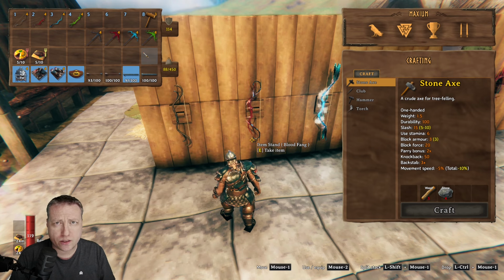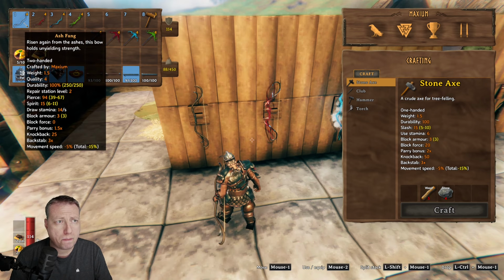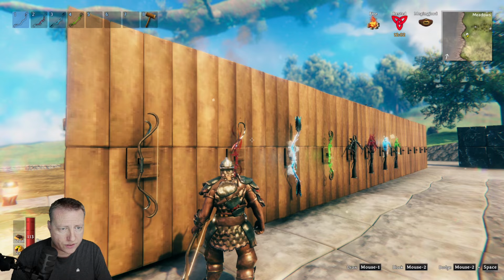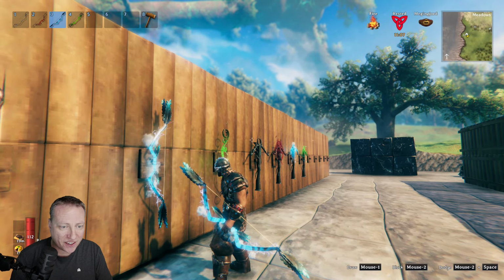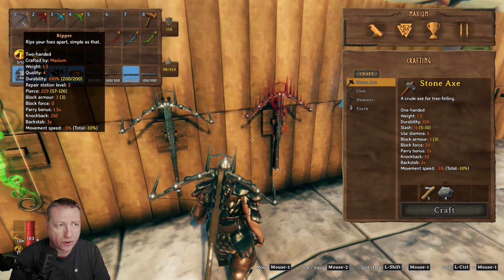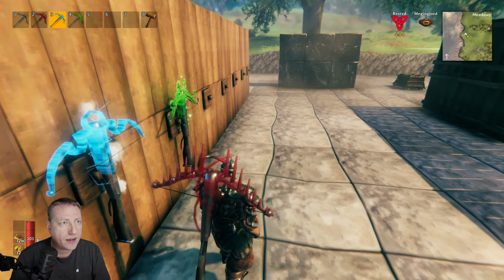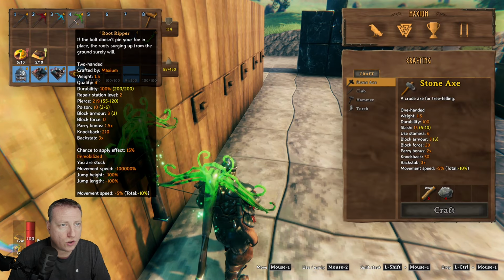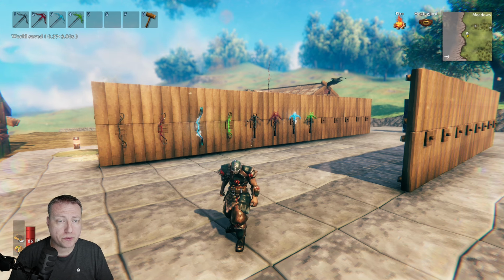Valheim Ashlands - All new ranged weapons!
Check out all of the new ranged weapons coming with Ashlands!